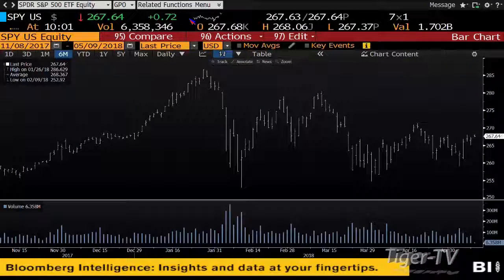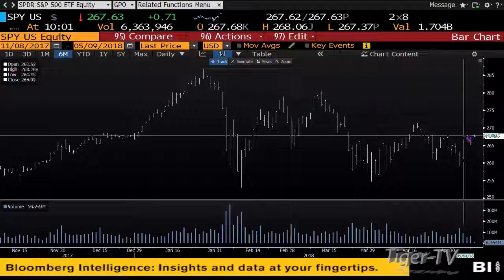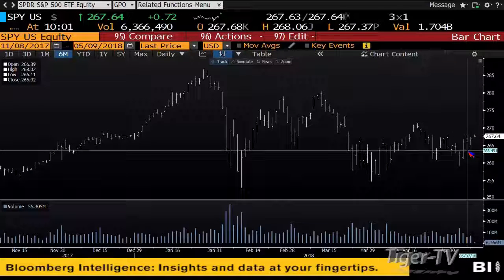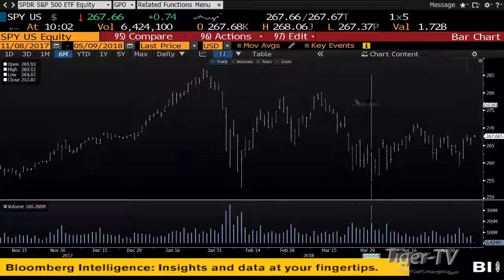May 9th 10AM EST Market Update with Tom O'Brien on TFNN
A 3-minute top-of-the-hour market news update by Tom O'Brien here on TFNN and Tiger-TV every trading day at 10AM ET!